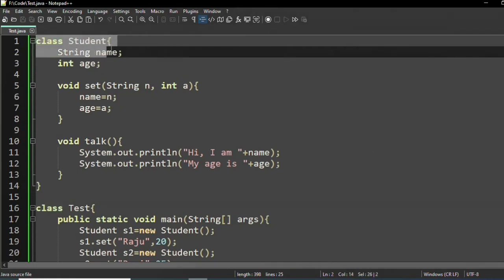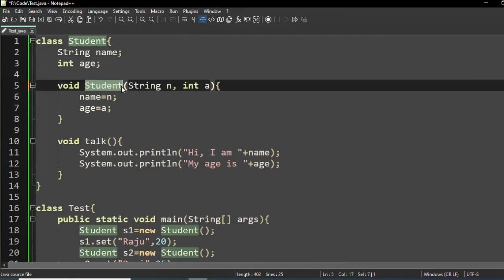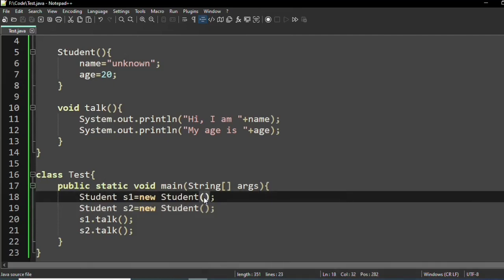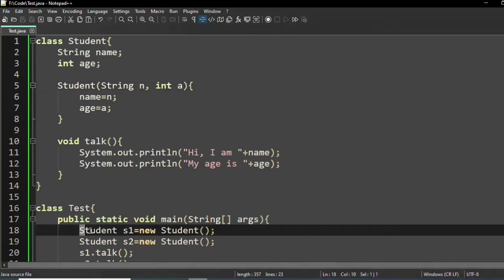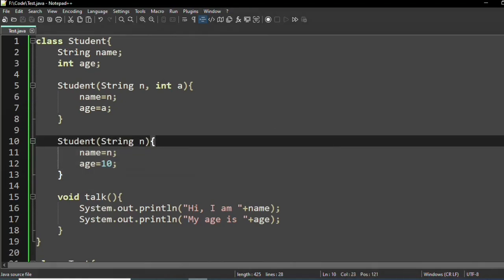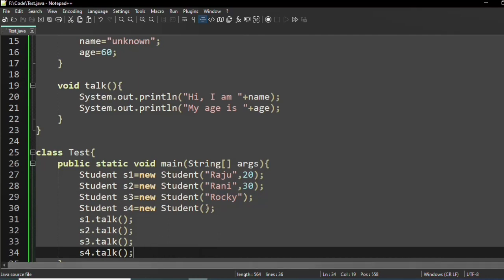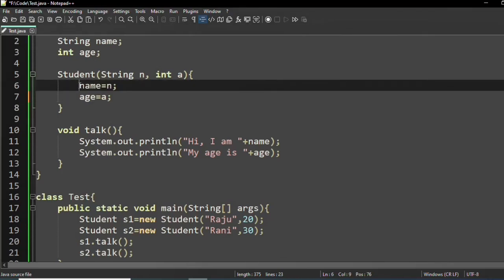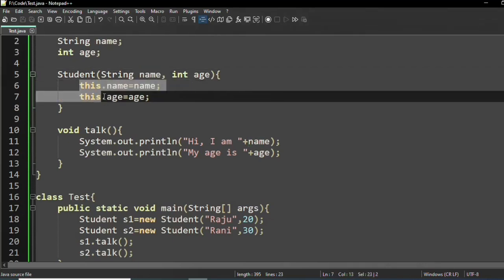L20: Constructors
This lecture demonstrates the concept of constructors in java.